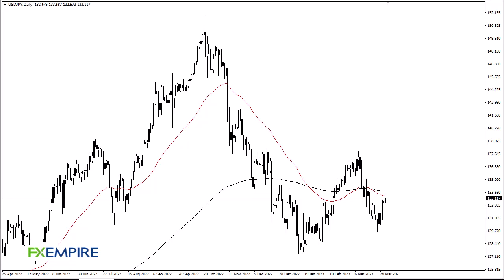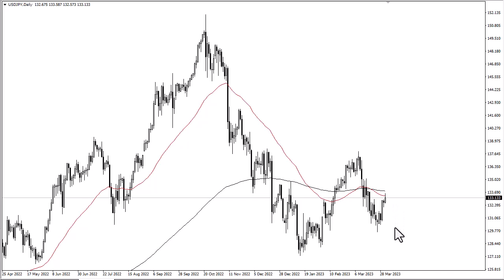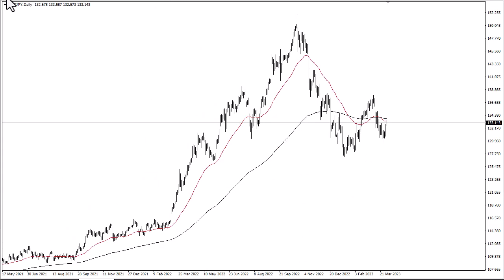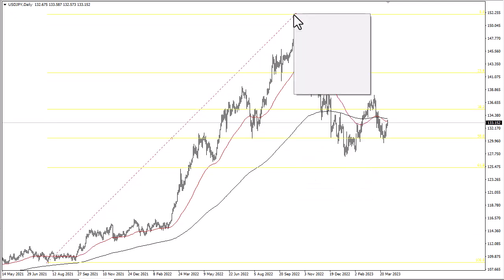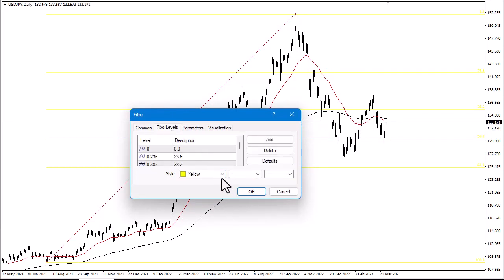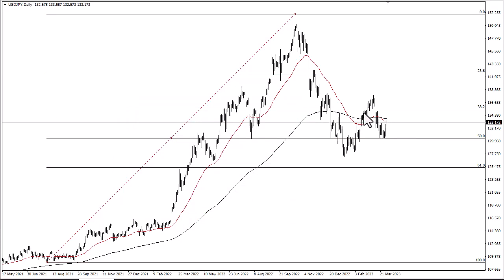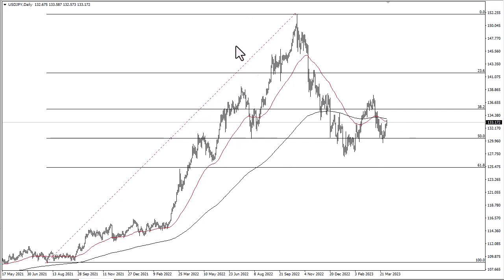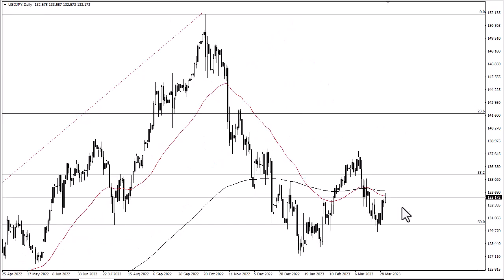USD/JPY Technical Analysis for April 03, 2023 by FXEmpire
The US dollar has rallied during the trading session on Friday to reach the 50-Day EMA.